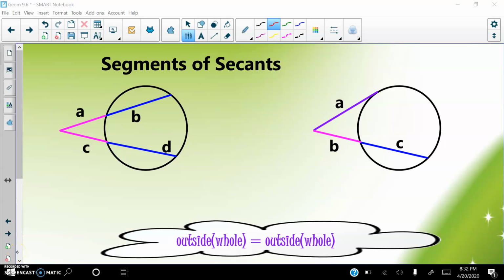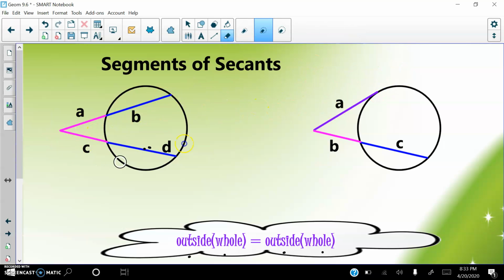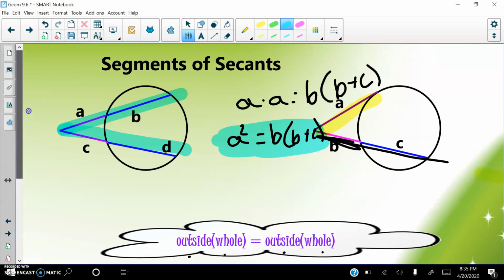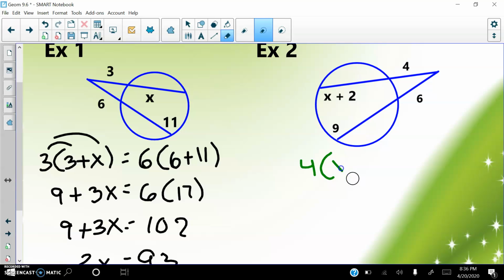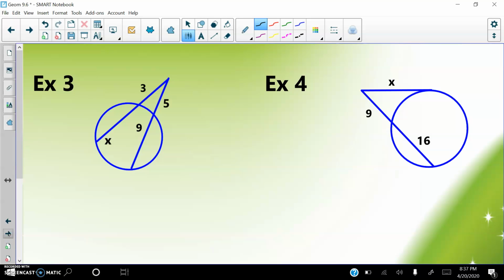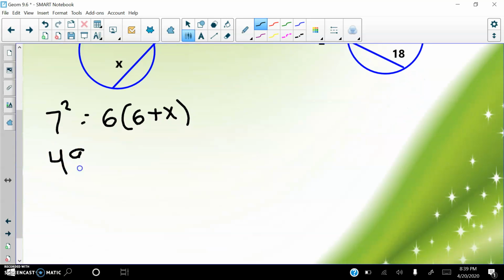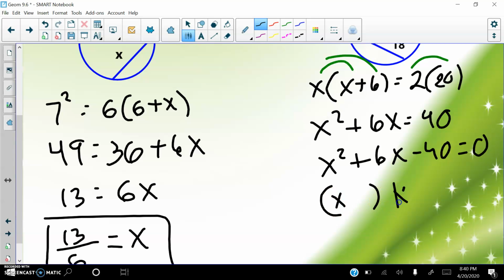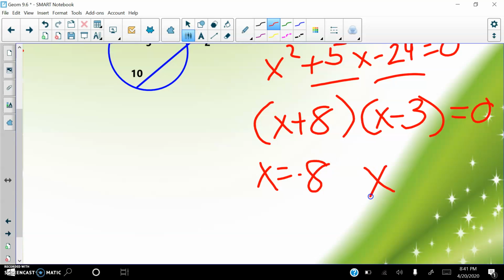9.6 part 2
Segments of Secants and Tangents